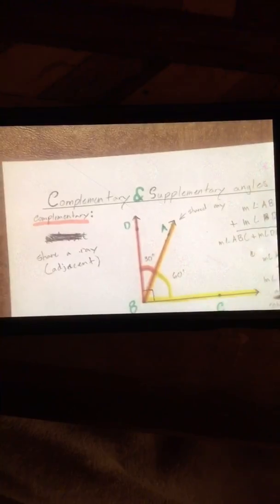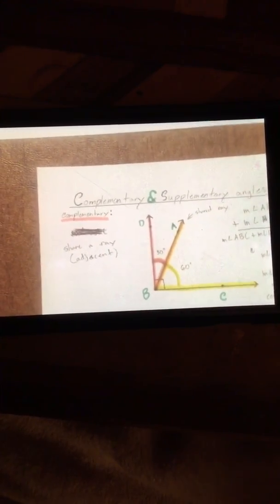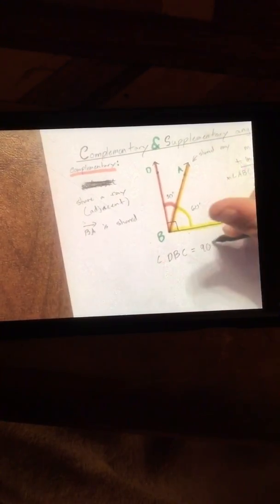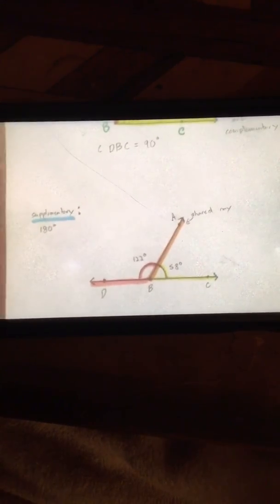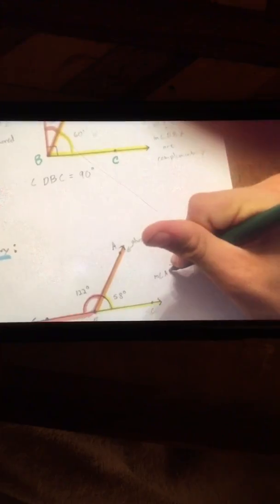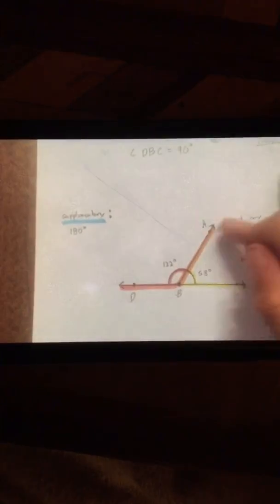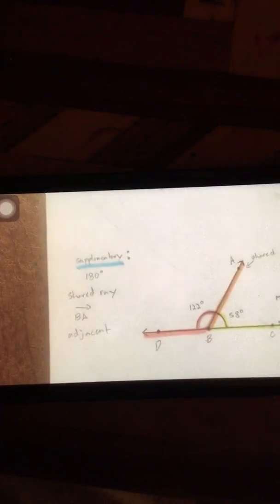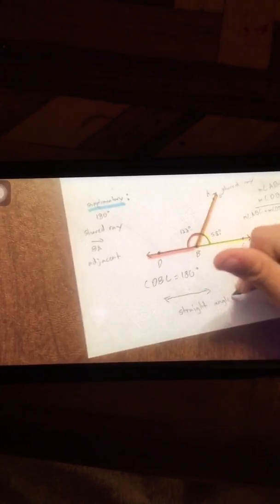83843DD0 7367 448A A5CA F6F1E78E6AF0